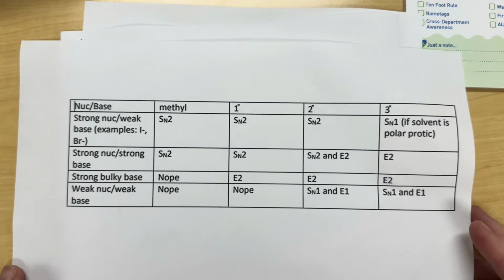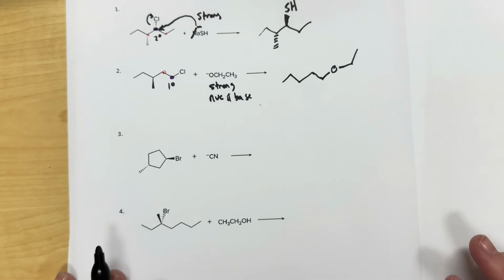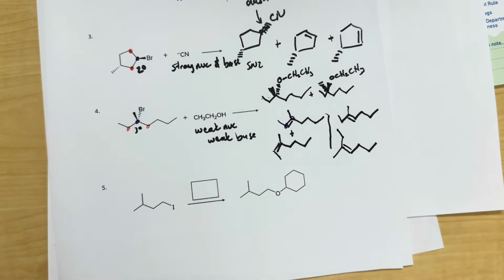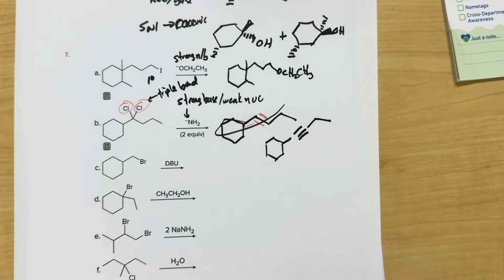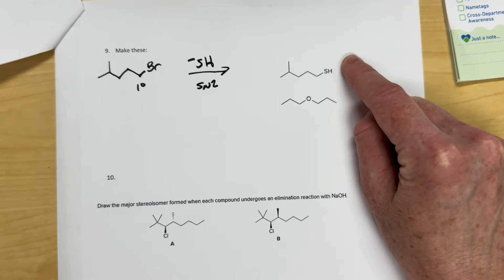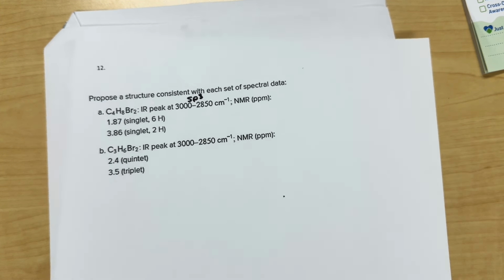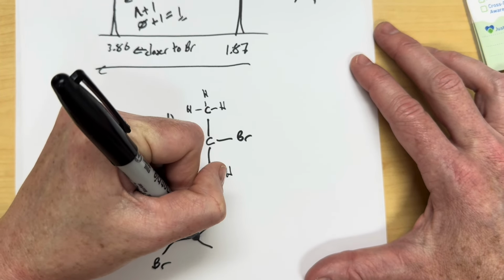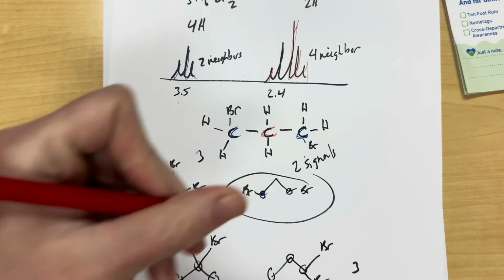2423 exam 3 practice problem video